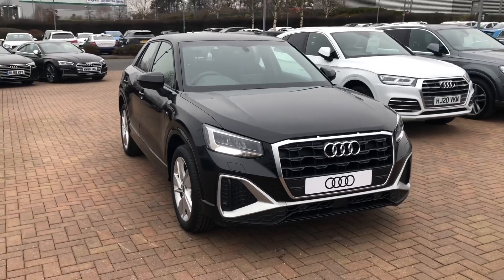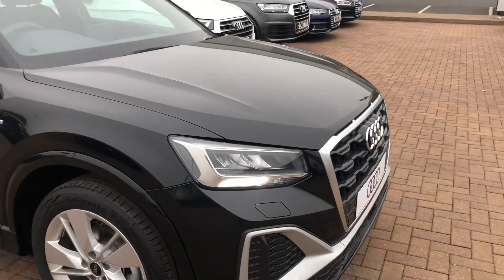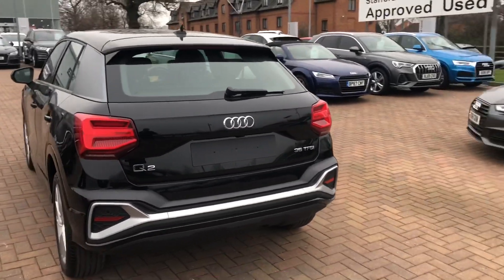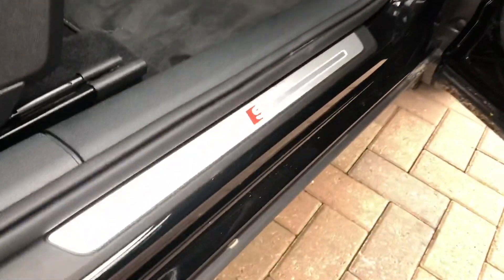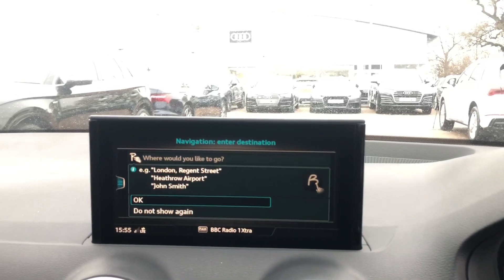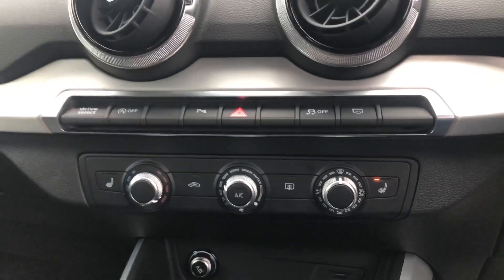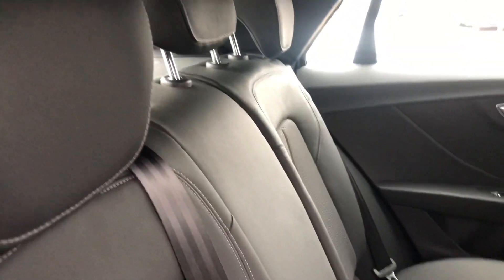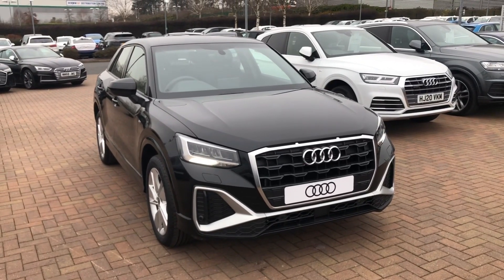New Audi Q2 S line 35 TFSI - Stafford Audi